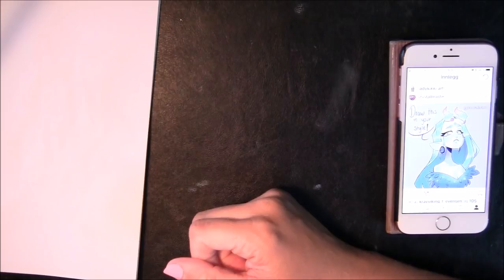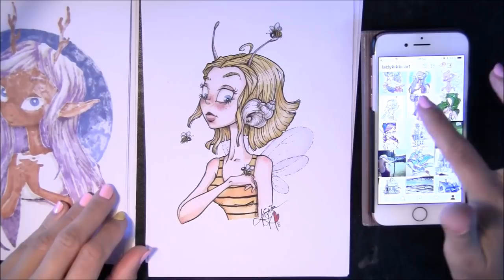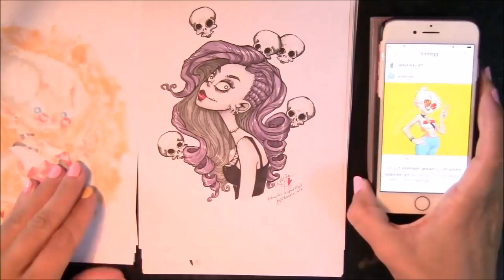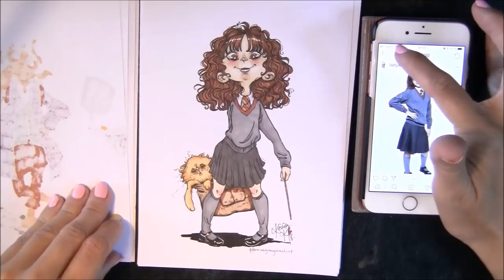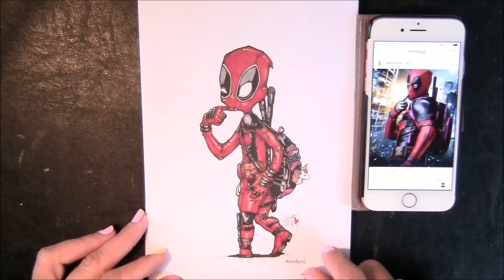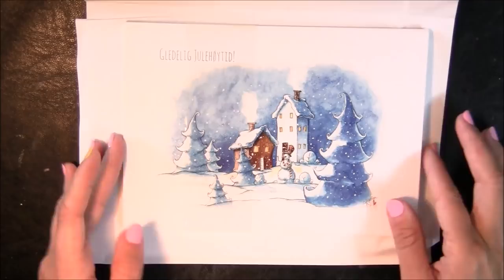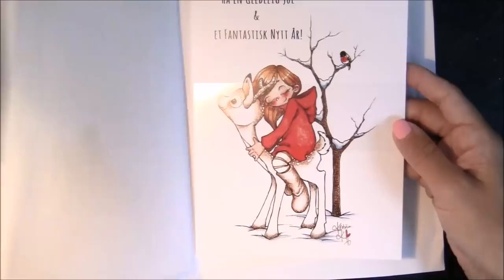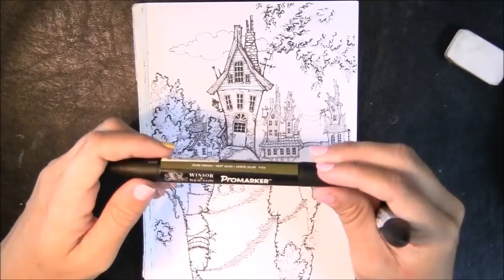Whimsical house with PROMARKERS | What I did this summer | by LadyKikki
Hi there guys! Hope you've had a great summer.
I'll tell you a bit what I did, and I will colour in a whimsical house in this video. Hope you like it, love to hear from you.

It was my birthday yesterday, so I got a crazy amount of promarkers from my husband, LOVED IT! I'm gonna show you them next time.

Lots of Love from me.